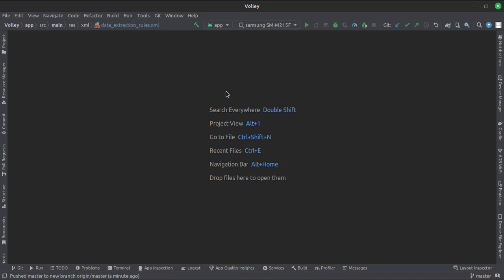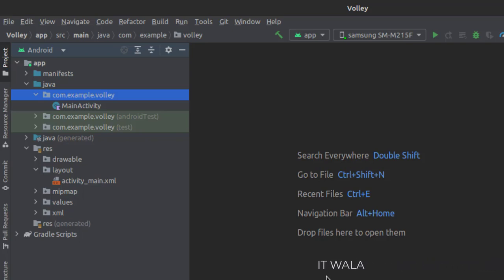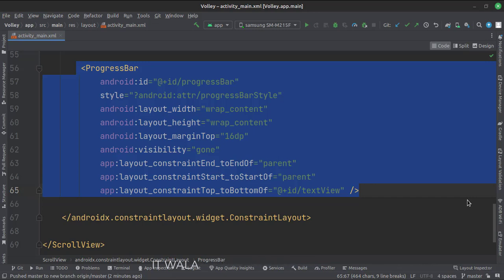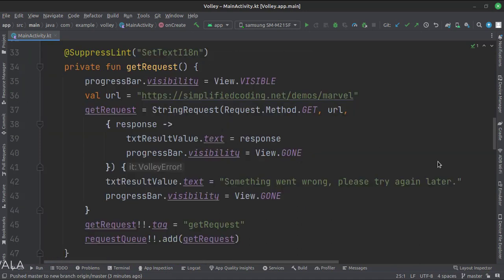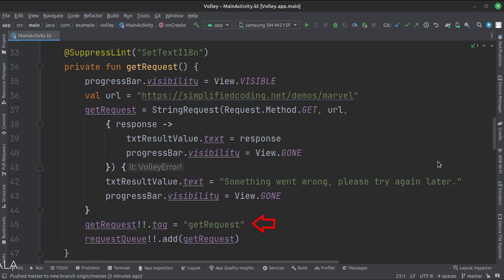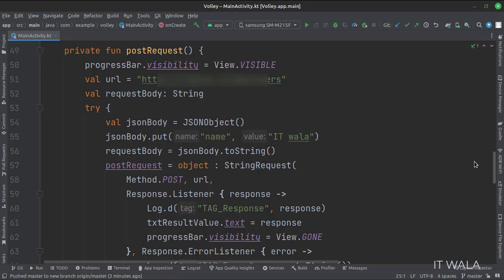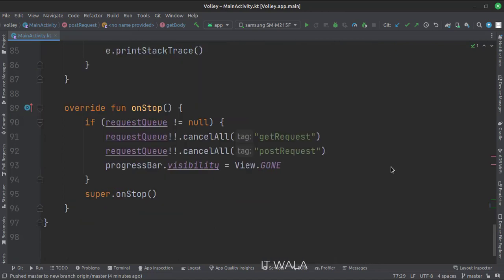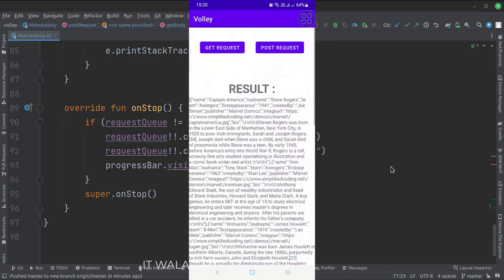ANDROID - VOLLEY || GET REQUEST & POST REQUEST || TUTORIAL IN KOTLIN